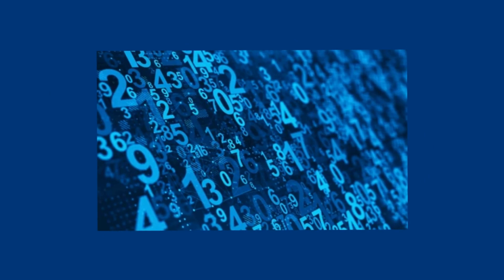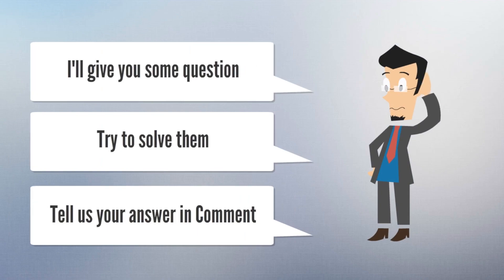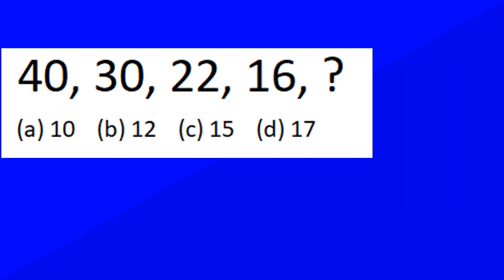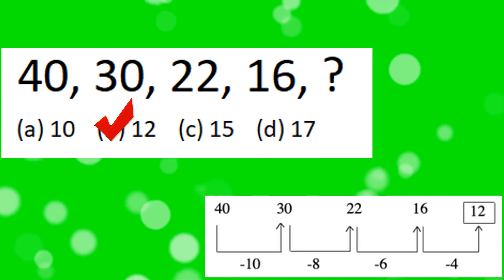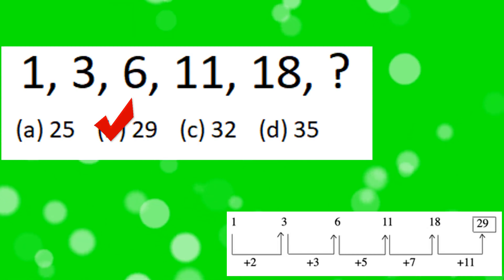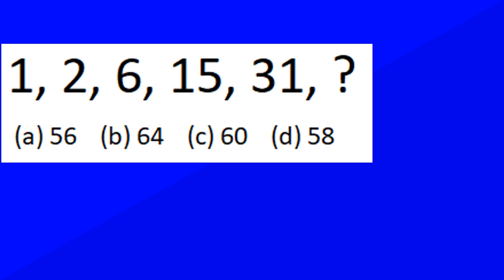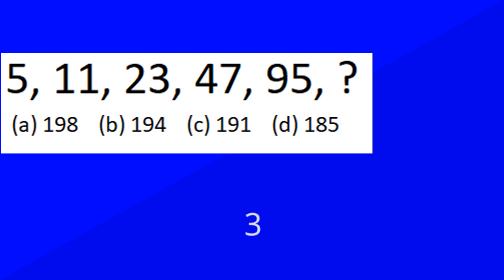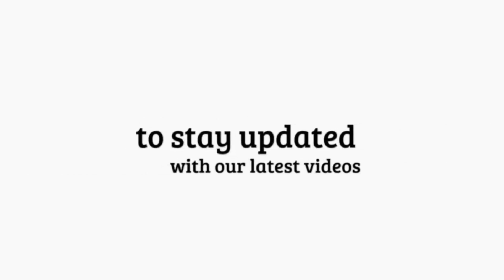Number Series (Important Patterns)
Build your problem solving skills.
Solve Aptitude and Logical Reasoning with us daily.
Content of this Video
00:00 - Intro
00:33 - How we can solve number series reasoning easily?
00:50 - Question 1 : 5, 6, 9, 14, 21, ?
01:38 - Answer 1
01:54 - Question 2 : 40, 30, 22, 16, ?
02:40 - Answer 2
02:58 - Question 3 : 1, 3, 6, 11, 18, ?
03:49 - Answer 3
04:02 - Question 4 : 1, 2, 6, 15, 31, ?
04:49 - Answer 4
05:06 - Question 5 : 5, 11, 23, 47, 95, ?
05:53 - Answer 5
Challenge some Aptitude and Logical Reasoning question to your friends.

TEASE YOUR FRIENDS,
BY SHARING THIS VIDEO...

IF YOU WANT TO SHARP YOUR BRAIN DAILY

Give your feedback from likes and comments.

5, 6, 9, 14, 21, ?
40, 30, 22, 16, ?
1, 3, 6, 11, 18, ?
1, 2, 6, 15, 31, ?
5, 11, 23, 47, 95, ?